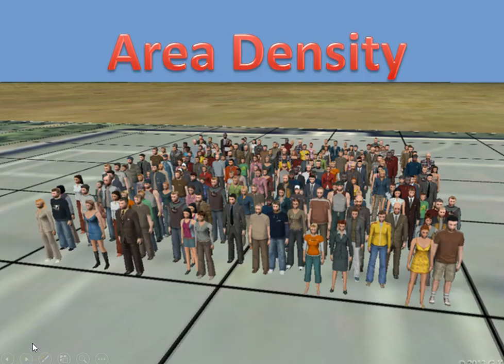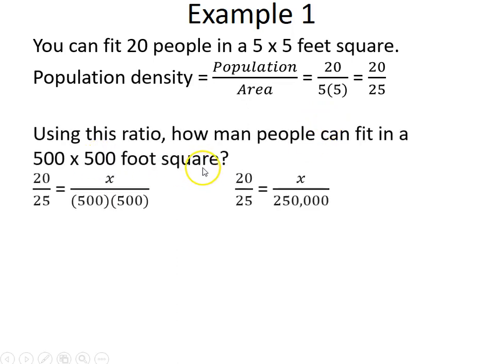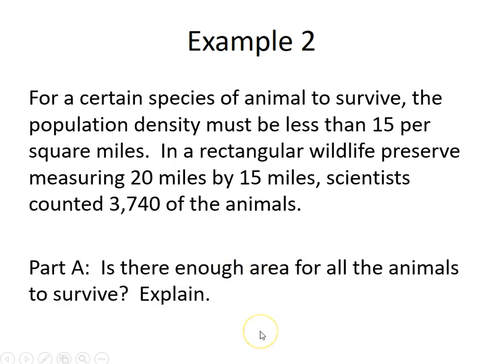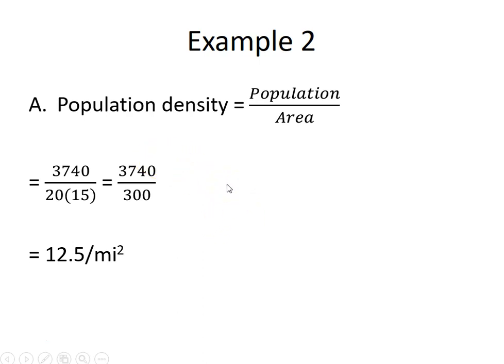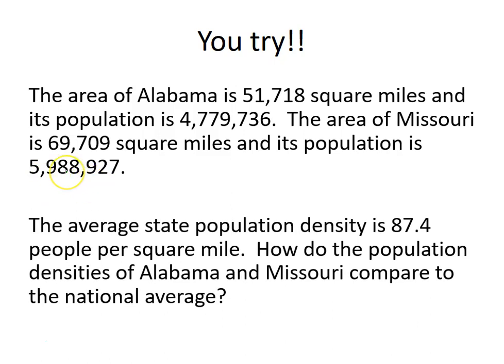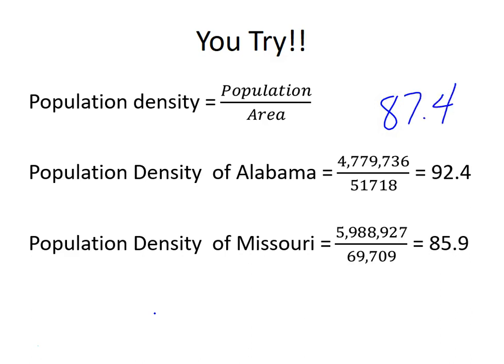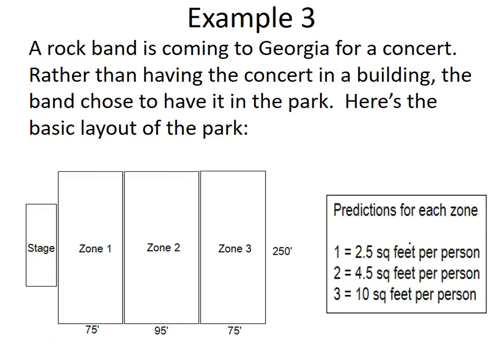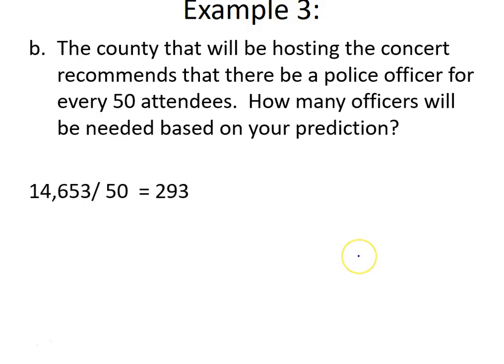Video of 11 5 Lesson